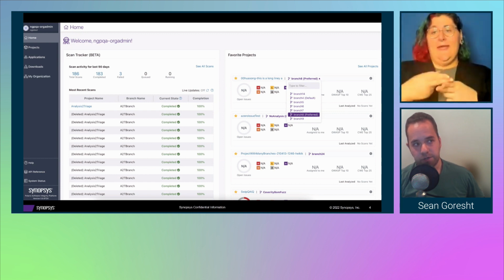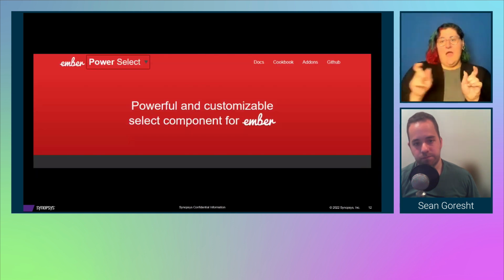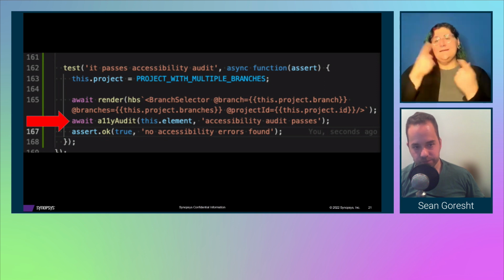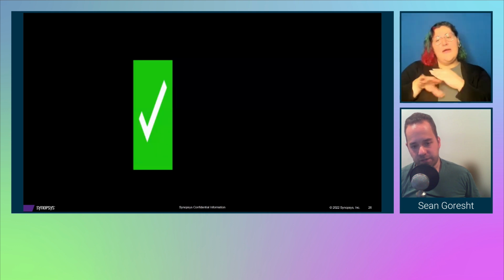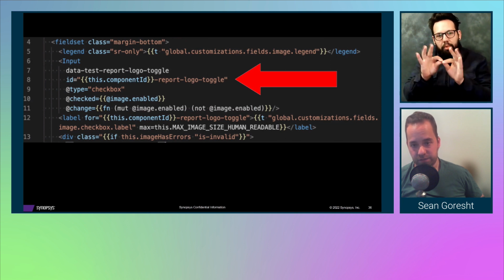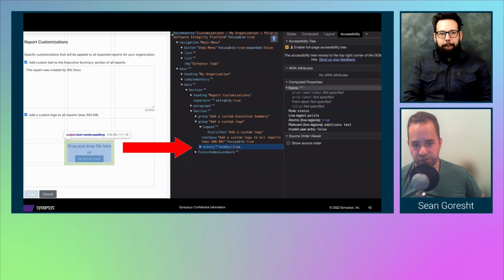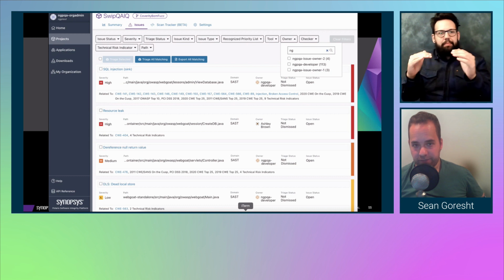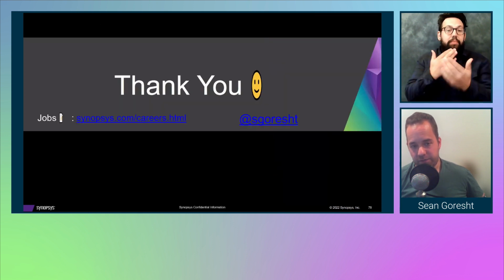Accessible Forms in the Wild - axe-con 2022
How do we build accessible, WCAG 2.1-compliant HTML forms in our issue manager? Follow us in three battle-tested examples: accessible dropdown component, accessible search component, accessible file upload component.

Sean Goresht
Synopsys / Senior Software Engineer
axe-con speaker in 2022
Pronouns: He/Him

Sean works as the UI developer at Synopsys, a static analysis code viewer, prioritizing accessibility and HTML first for developers. He has worked and taught accessibility for over 6 years.

*Q&A at 41:31.